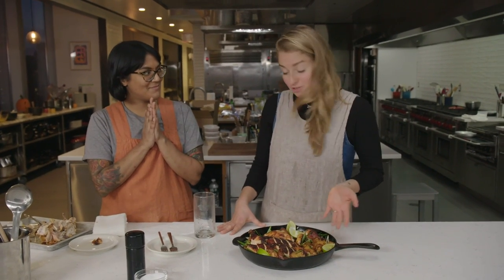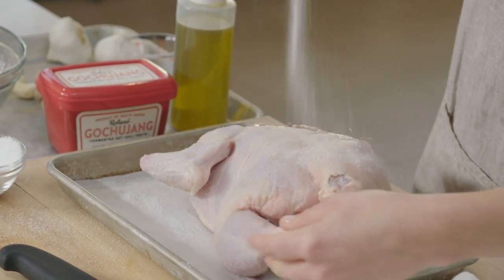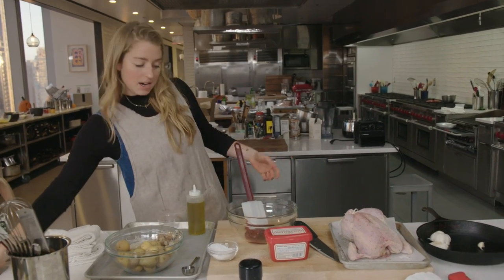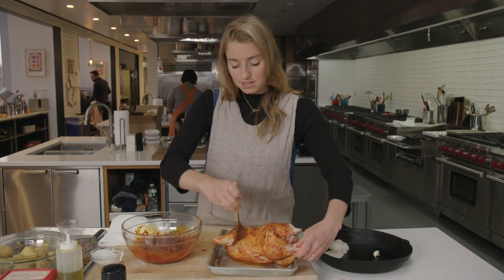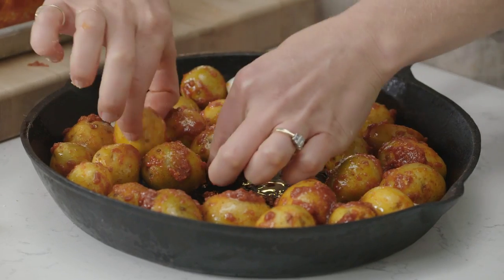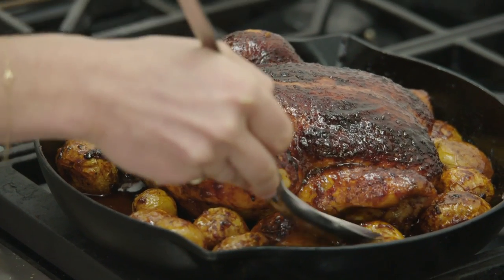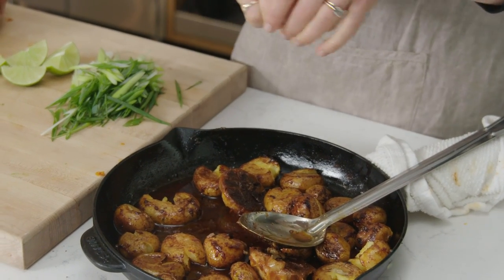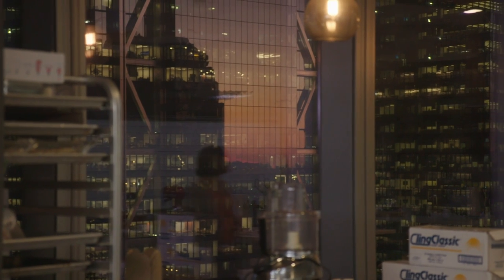Molly Makes Roast Chicken and Potatoes | From the Test Kitchen | Bon Appétit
Cook withme stayhome - Join Molly Baz in the Bon Appétit Test Kitchen as she makes roast chicken and potatoes. This isn’t the crisp-skinned, high-heat roast chicken you’re probably familiar with. Instead, it’s a melt-in-your-mouth tender, schmaltzy, slow-roast version that’s more similar to rotisserie chicken—except (bonus!) it gets slathered in the funky-spicy-sweet gochujang. And while the meat might be the star of the show, don't discount those buttery-soft, nearly-confited potatoes, which cook gently in the chicken fat. Makes you wonder why you haven't always been roasting long-cooking vegetables—carrots, cauliflower, turnips (?!), winter squash, fennel—under the bird for a built-in side, huh?